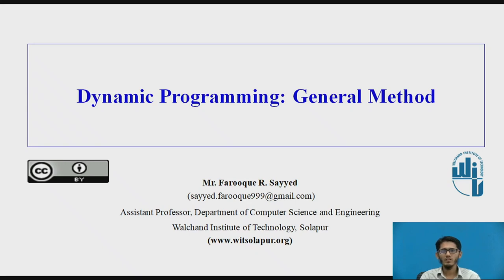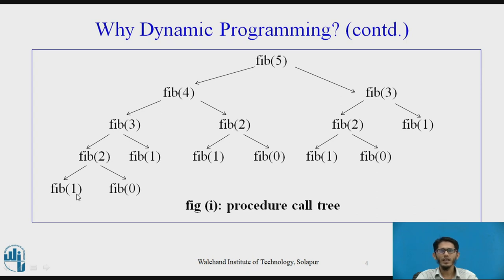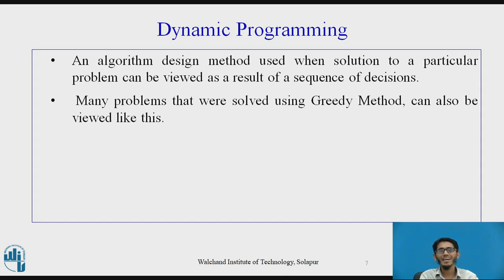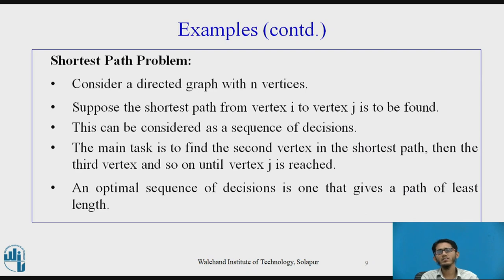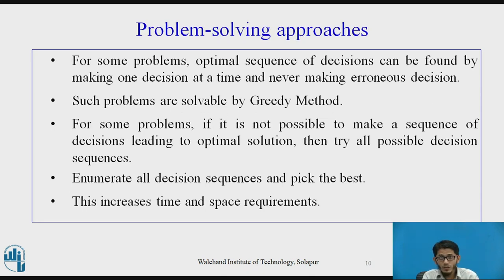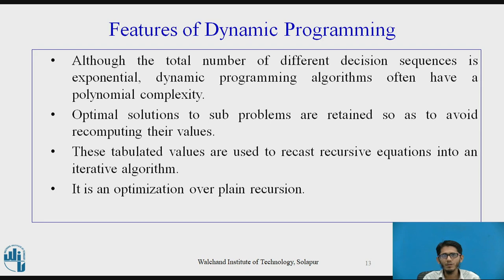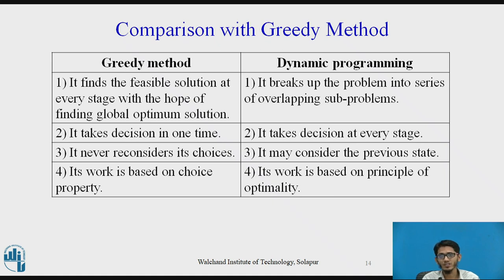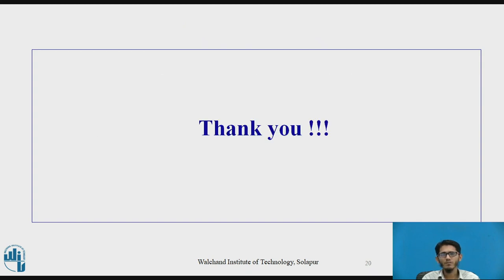Dynamic Programming-General Method